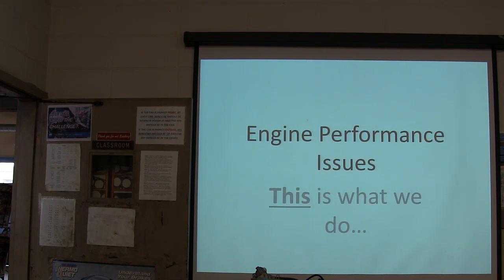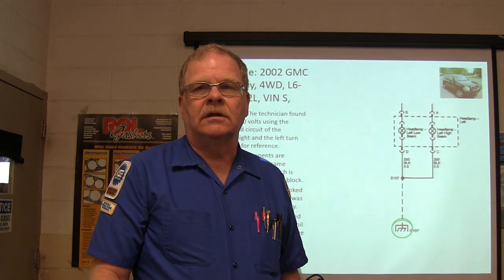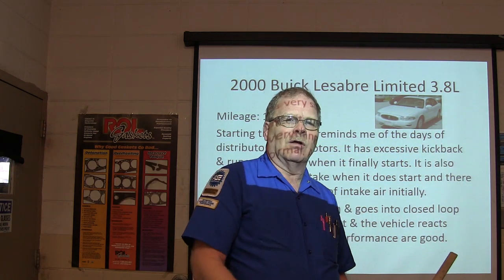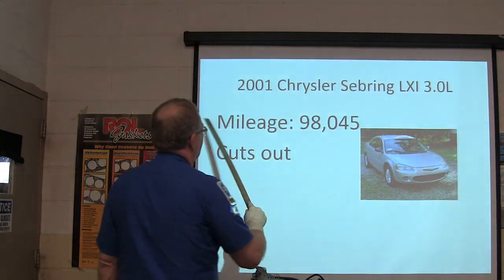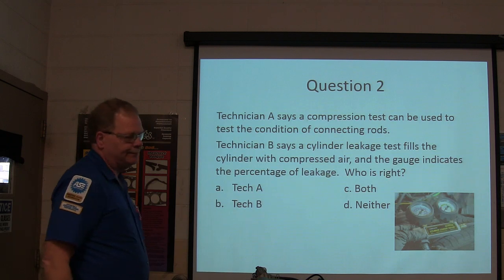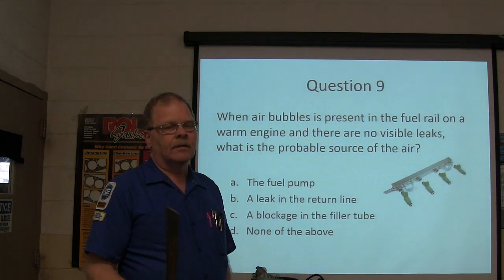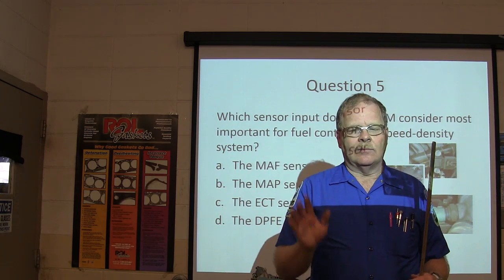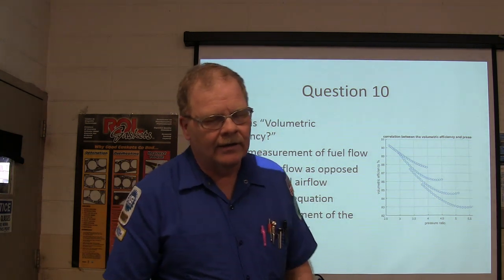Random Engine Performance Issues